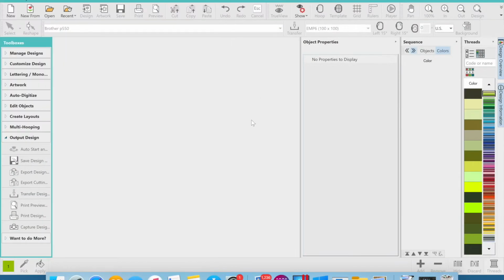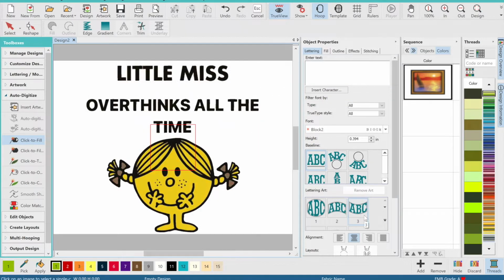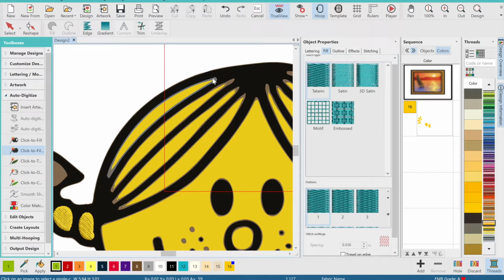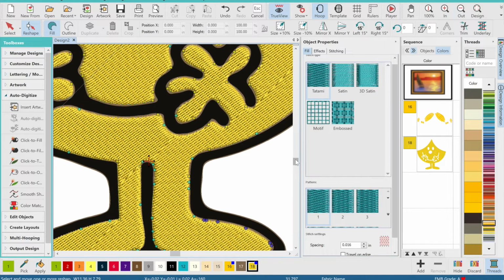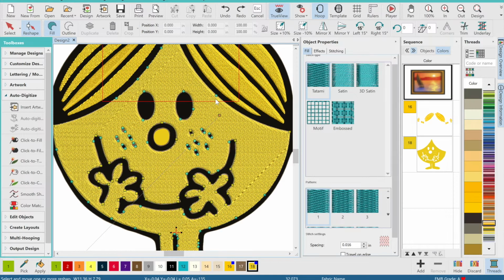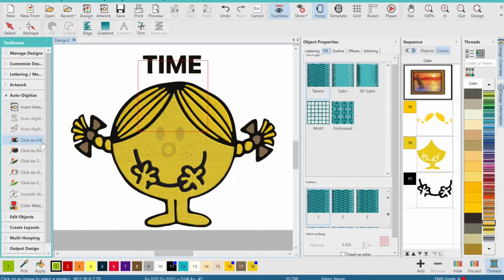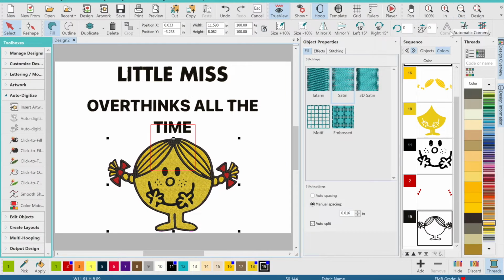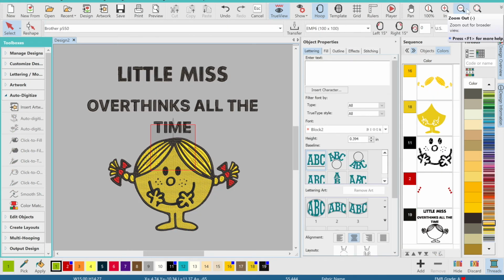Digitizing Tutorial: "Little Miss"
In this video, I provide an in-depth tutorial using auto-digitizing in Hatch.

Auto-digitizing gets a lot of bad rep, but this function can be just as useful as traditional digitizing. My goal is to create easily digestible content on digitizing & embroidery for your business endeavors!

Do you have any questions, tips, or ideas about Digitizing?